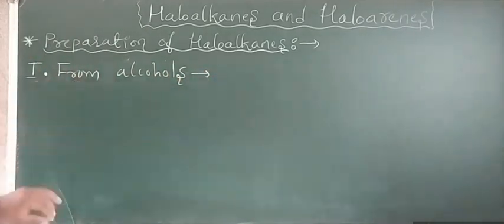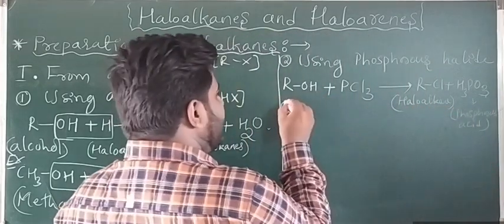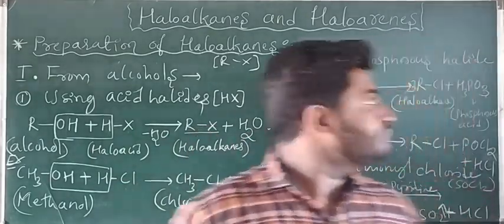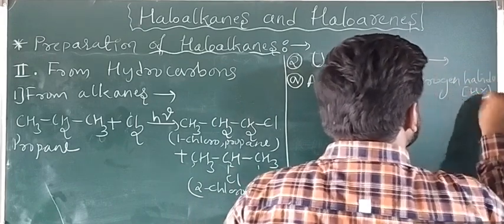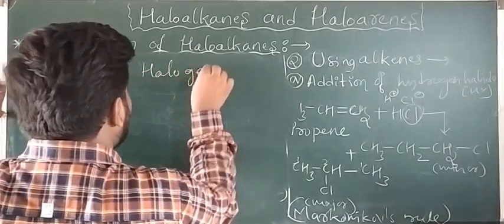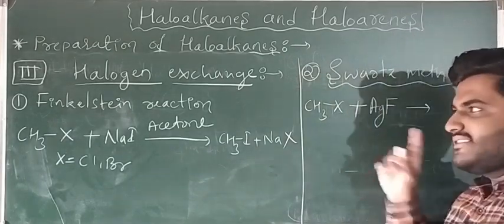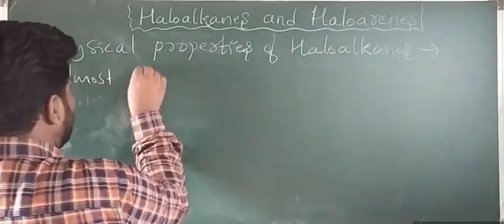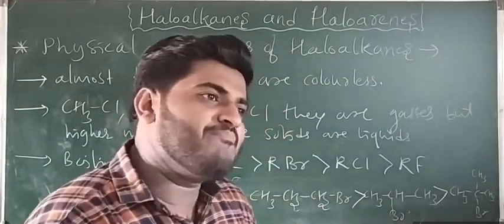Haloalkanes and Halo arene part-2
In this session I discussed regarding
methods of preparation of halo alkanes which includes
1)from alcohols
 *by halogen acids
 *by using phosphorous halides
 *by using thionyl chloride

2)from hydrocarbons
 *by using alkenes
 *by using alkanes
 *addition of hydrogen halide
 *addition of halogen

 3)halogen exchange method
  *Finkelstein reaction
  * Swarts reaction
some physical properties of haloalkanes.